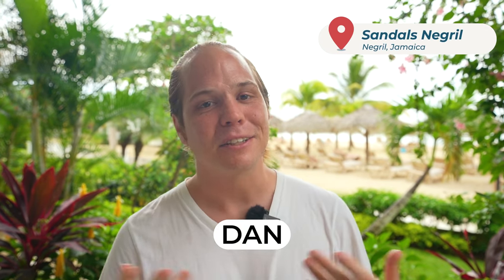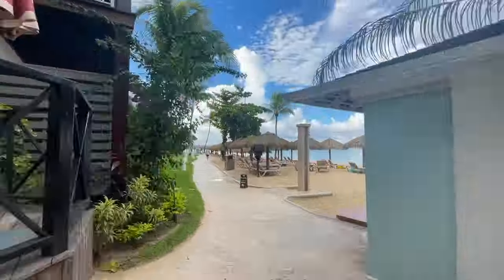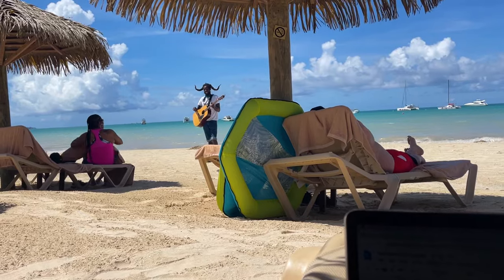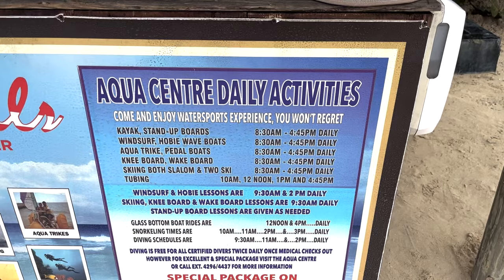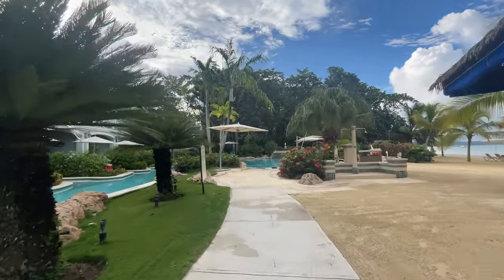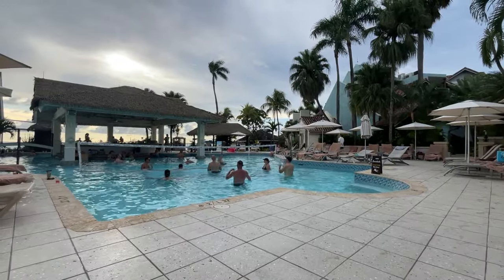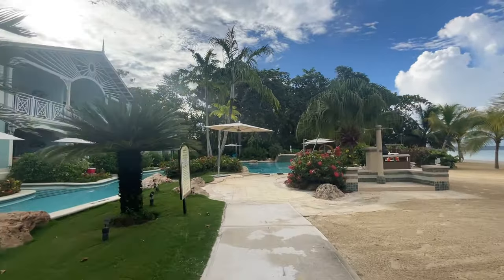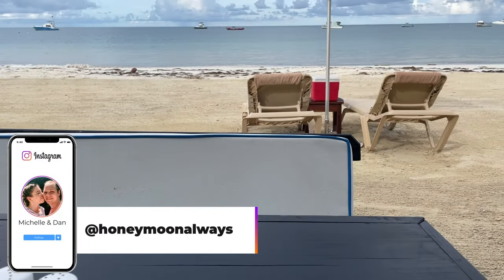Sandals Negril in Negril, Jamaica | Our favorite Sandals resort for water sports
This adult-only all-inclusive resort has some incredible water sports (included with your stay!) and some of the most beautiful sunsets we've ever seen. We're showing you around the resort, our favorite spots to eat, and doing a tour of the suite we stayed in. Check the links below for more information!

For the latest deals and sales at Sandals all-inclusive resorts,

// ABOUT US //
Dan and Michelle are travel writers and owners of HoneymoonAlways.com. We both left our corporate digital tech careers and sold our home in Austin Texas to live in Portugal to be able to work full time on our honeymoon travel website. Now, we're going on The Ultimate Caribbean Honeymoon Tour, visiting 10 islands, and 20+ resorts, to give you all the info you need to book your next getaway.

0:00 Overview
0:36 Hurricane Season
1:04 Resort Tour
2:00 Beach
3:34 Water sports
4:50 Pools
6:00 Food
7:01 Room tour
7:42 Sunsets
8:03 Final thoughts